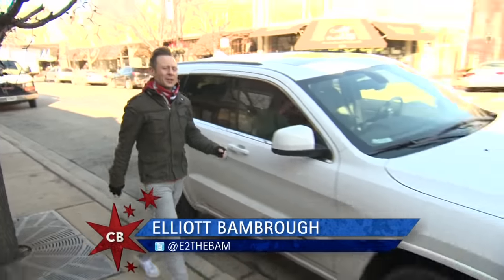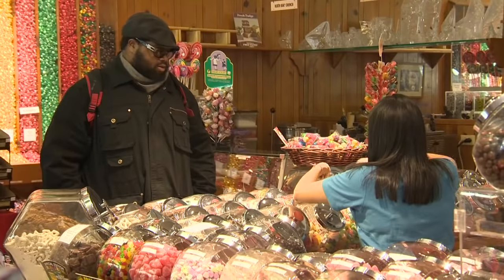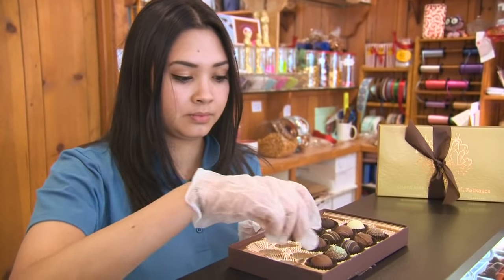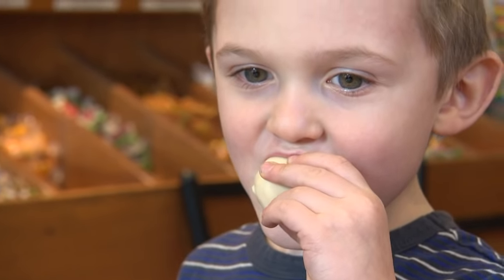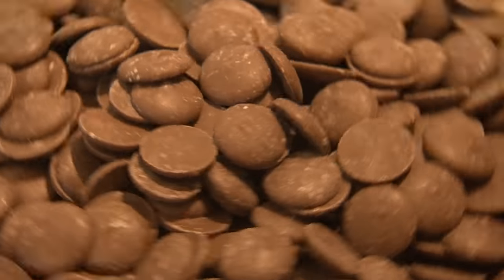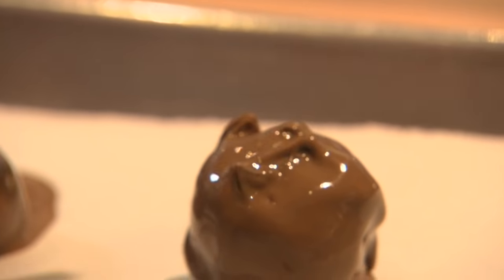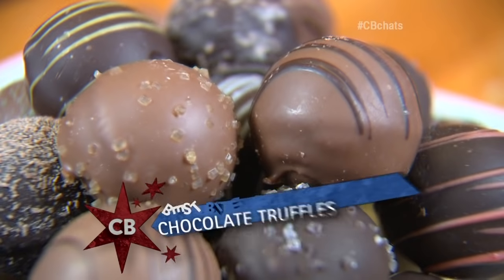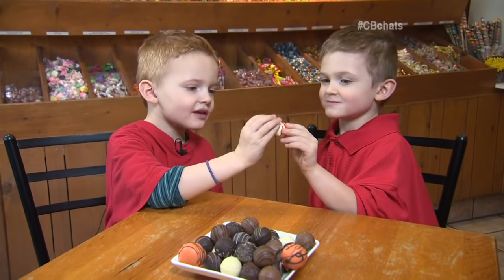Chicago’s Best Chocolate: Windy City Sweets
Elliott Bambrough’s getting in touch with his inner-child in Lakeview.